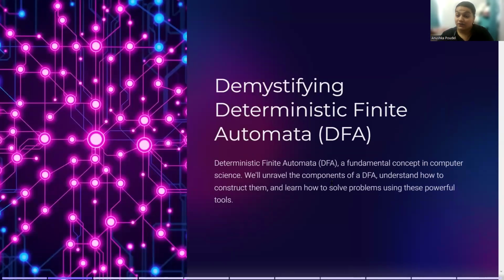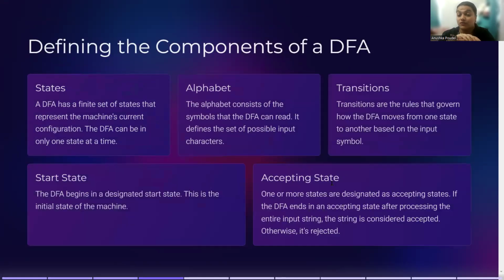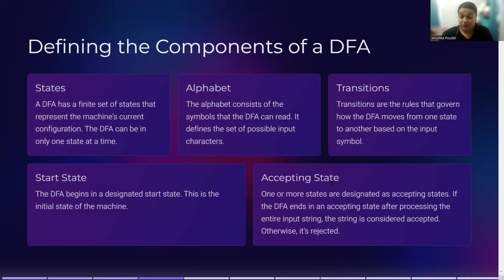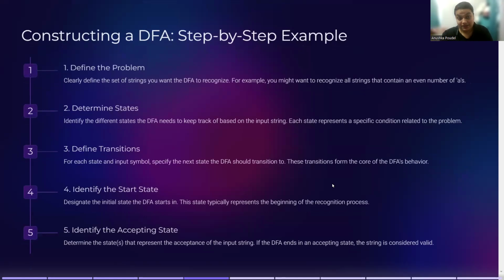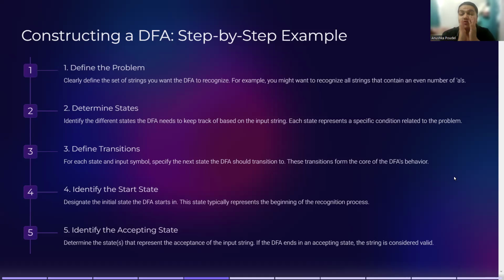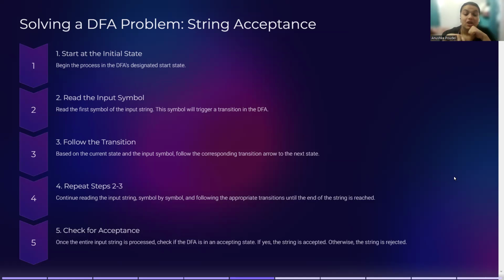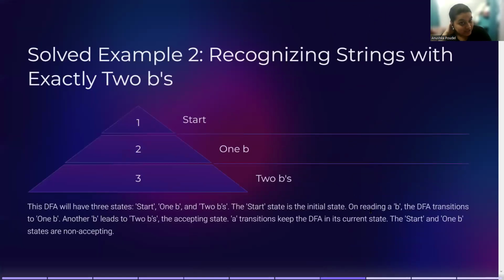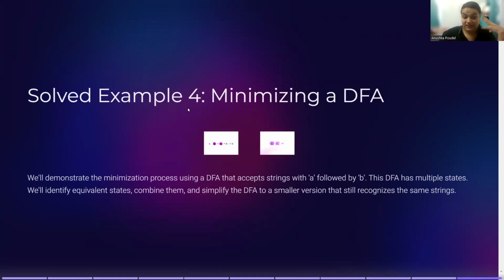DFA(deterministic finite automata)